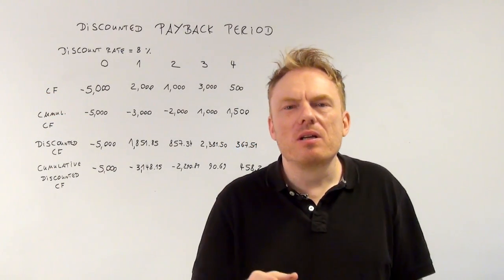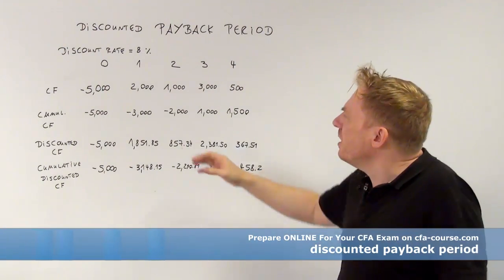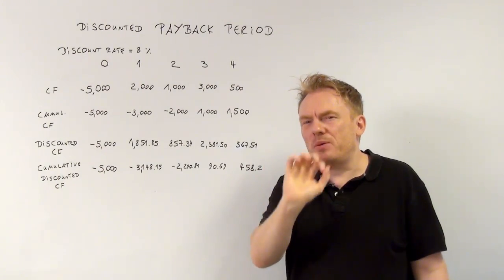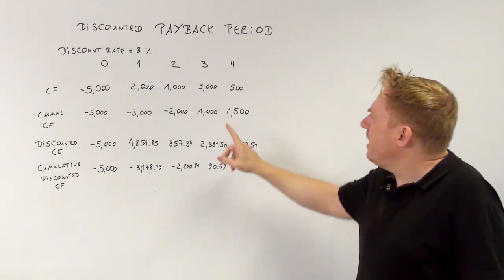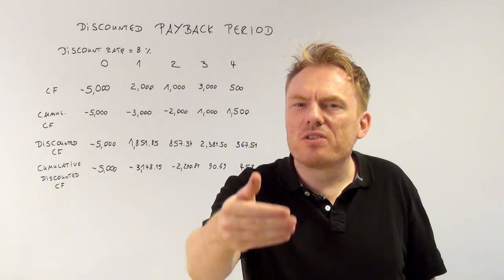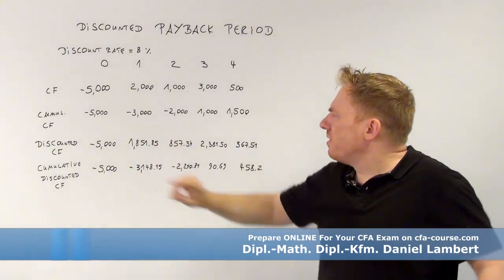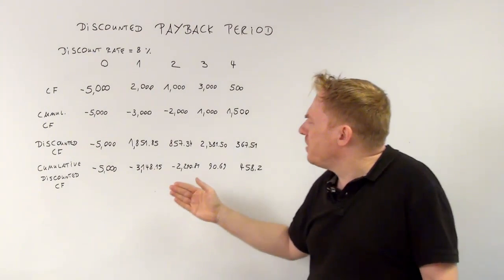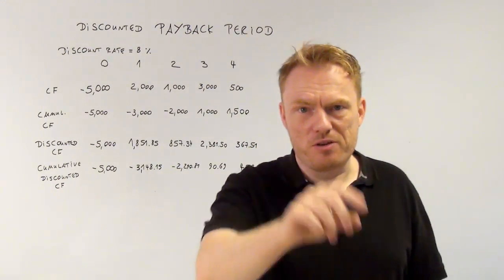discounted payback period cfa-course.com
We are talking about Discount Payback Period.